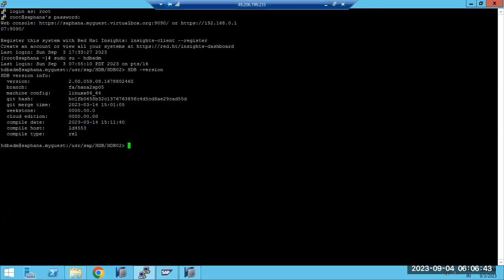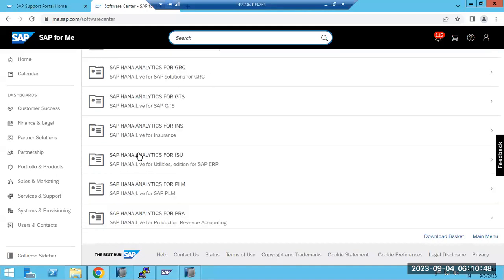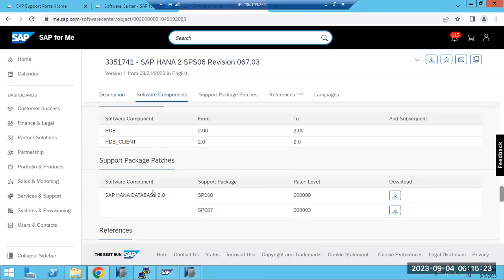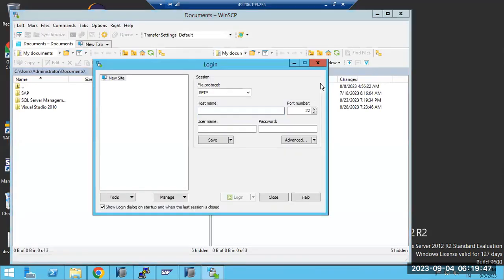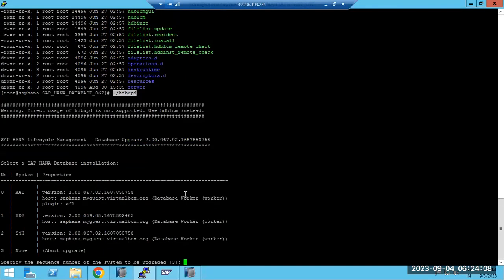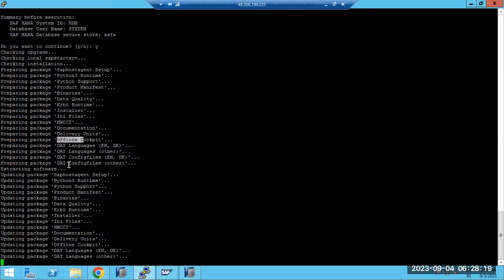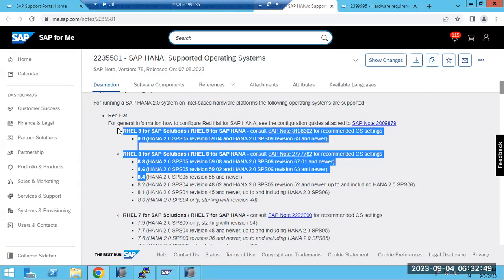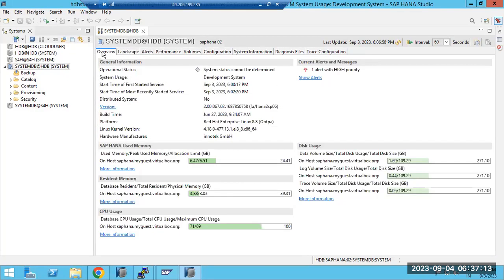SAP HANA 2.0 UPGRADE